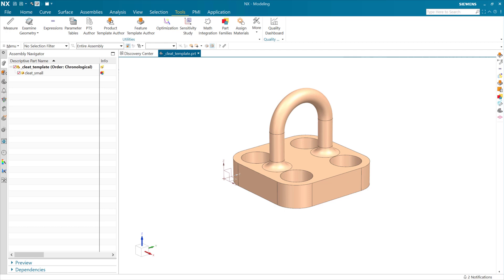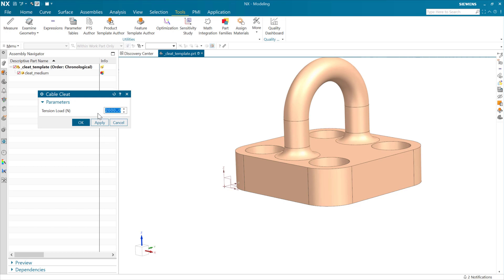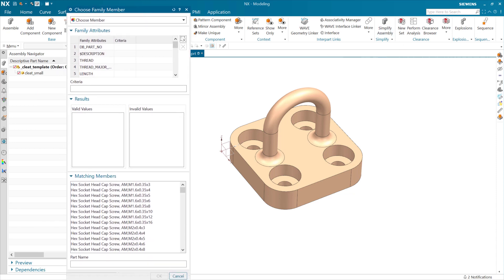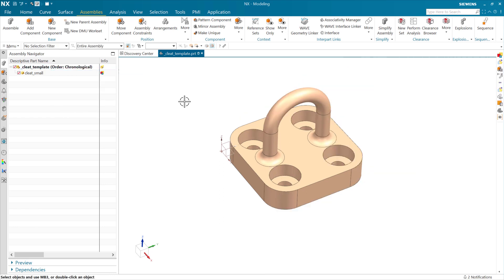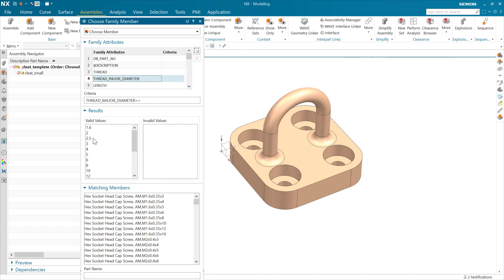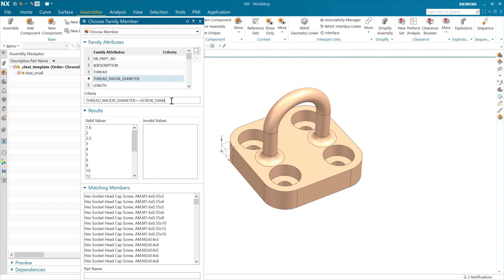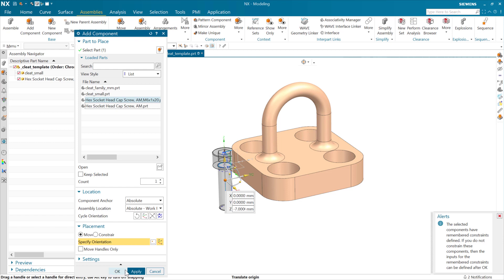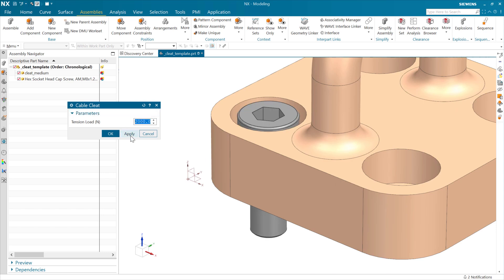NX Product Templates: How does the "Part Family Refinement" control work? [NX 2212]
I've had a few questions about the "Part Family Refinement" control inside Product Template Studio and Product Template Author.  This is not a new control, but it's certainly less used than many.  With that said, it's quite useful when you need it!

Fundamentally this is a UI control to help your end user in cases where you as the author have added criteria to automatically select Part Family members within your Product Template, but you've not added enough criteria to fully refine the part family member selection down to just one child.  When you've "got it right," the control will confirm that fact for you and your end users.  In those "ambiguous" cases, this control will give users the option to choose from among any of the part family members that *do* meet all of your criteria.

...and yes, sometimes it's just easier to see it than to read about it.  I hope you find this useful!